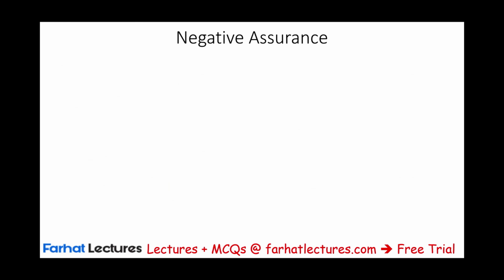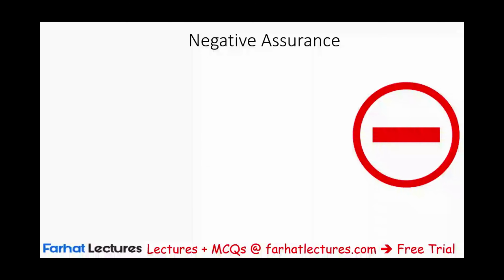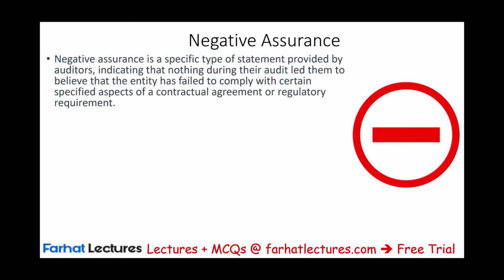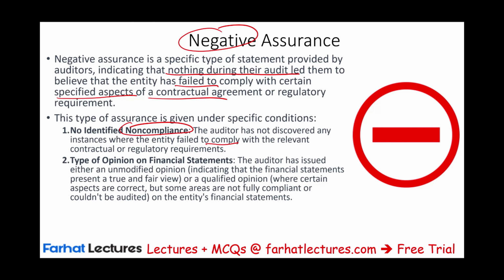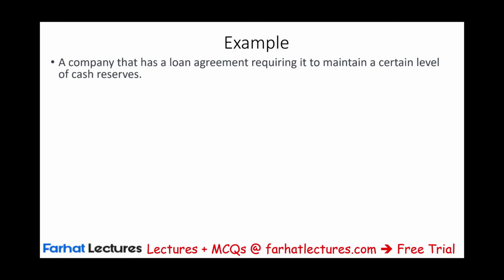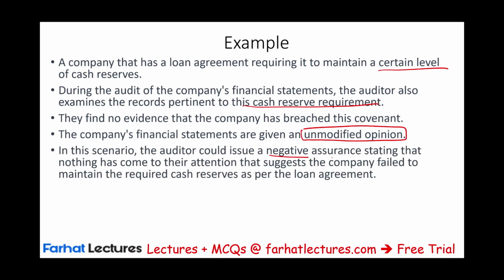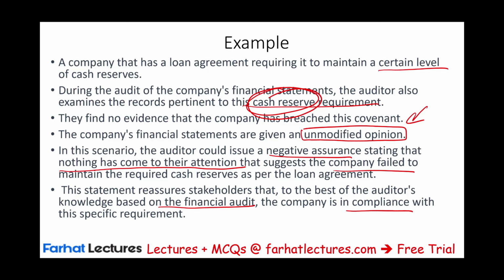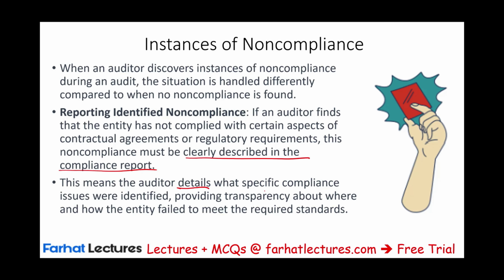Reporting on Compliance. Auditing CPA exam AUD.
In this video, I explain reporting on compliance when it comes to financial statements audit.

0:00 Introduction
This video by Farhat Lectures discusses reporting on compliance within the context of a financial statement audit. Here's a quick summary:

Objective of Compliance Reporting (0:04-0:32): To ensure a company operates according to established criteria like laws and regulations, promoting transparency, accountability, and good governance.
Financial Statement Audit Context (1:49-3:00): When an auditor is asked to provide a compliance report related to a client's adherence to contractual obligations or regulatory requirements, in addition to the traditional audit.
Negative Assurance (3:00-4:41): The auditor states they did not find any material non-compliance, but it doesn't guarantee full compliance.
Instances of Non-Compliance (7:20-8:03): If the auditor finds that the entity has not complied with certain aspects or regulatory requirements, this non-compliance must be clearly described in the compliance report.
Format of the Report (10:29-11:02): A compliance report can be issued as a separate, standalone document or integrated into the overall report for the financial statements.

The concept of reporting on compliance can be understood in different contexts:

Financial Statement Audit Context: In this scenario, an auditor is involved in a financial statement audit, which is a detailed examination of a company's financial records. During this process, the auditor may also be tasked with evaluating the company's adherence to contractual agreements or regulatory requirements. This aspect of the audit ensures that the company is not only financially accurate in its reporting but also compliant with external obligations and legal standards.

This task is a part of the financial statement audit process. Here's a breakdown of this concept:

Connection with Financial Statement Audit: The compliance report is issued in conjunction with the audit of a client's financial statements. This means the auditor is already engaged in examining the financial records of the client for accuracy and fairness.

Nature of the Compliance Report: In these cases, the auditor's role in relation to compliance is specific: they provide what is known as "negative assurance" on compliance. Negative assurance means the auditor is stating that, based on the financial statement audit, they have not come across any material non-compliance with contractual or regulatory requirements. However, this does not involve a detailed examination of all aspects of compliance.

Distinct from Compliance Audit or Attestation Engagement: It's important to distinguish this type of compliance reporting from a full compliance audit or an attestation engagement. In a compliance audit, the auditor would conduct a more thorough and specific examination of compliance matters, often under a different set of standards. In an attestation engagement, a practitioner (like a CPA) directly evaluates compliance with specific laws, regulations, or internal controls, independent of a financial statement audit.

In essence, when auditors issue a compliance report alongside audited financial statements, they are providing a limited assurance - based on their audit of financial statements - that no significant non-compliance issues were evident. This is a more narrow focus compared to the detailed scrutiny of a compliance audit or the direct assessment of an attestation engagement.